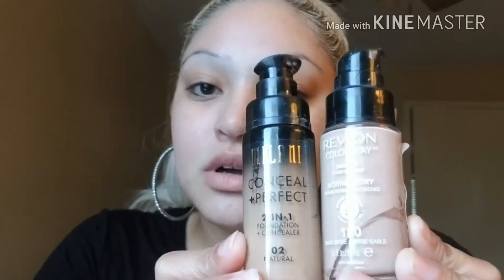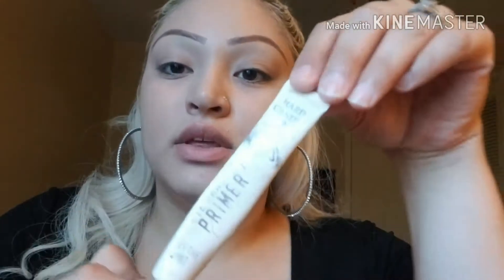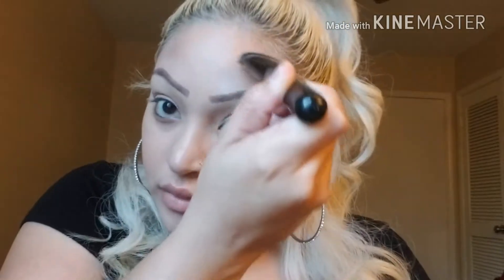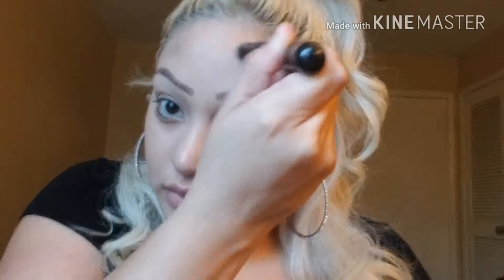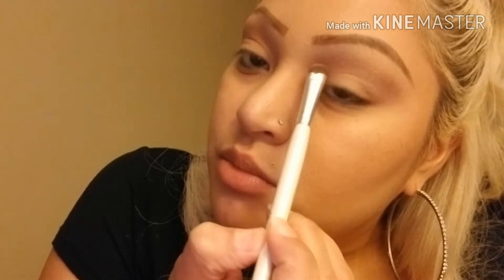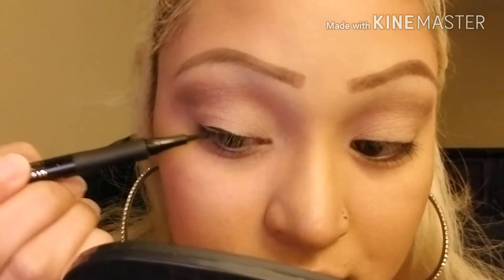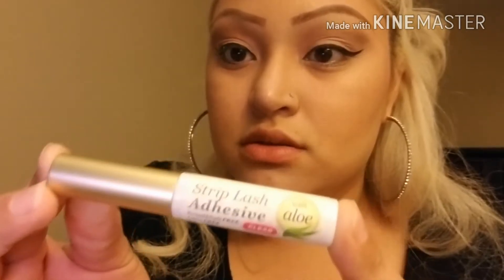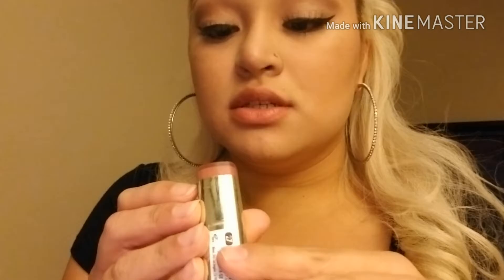My Easy Go To Makeup Look😉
Hey there, In this video I showed you my go to makeup look! I usually do this when I'm in a hurry or feeling lazy but need something on my face,lol I Hope you like how everything came out!!😊😊
Products used:
Maybelline Baby Skin primer
Milani Prime Shield
Milani Conceal and Perfect Foundation Revlon dry skin 24h Foundation
Nyx Eyebrow Gel Chocolate
Elf Contour Kit
Wet n Wild Mega Glow Contour Kit
Cover Girl Super Sizer Mascara
Rimmel London's eye palette 002
Loreal singles eyeshadows
Milani Eye Tech Extreme liquid
Kiss Eyelash glue
Doubled-up eyelashes
Milani Matte Lipstick 27